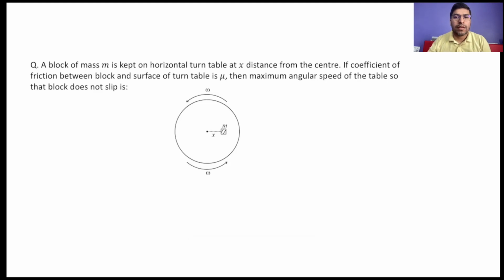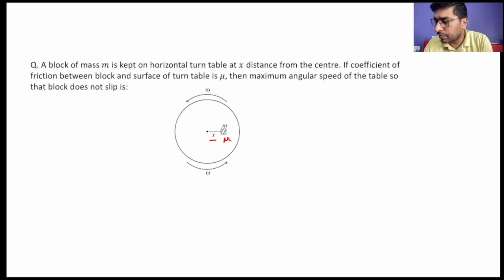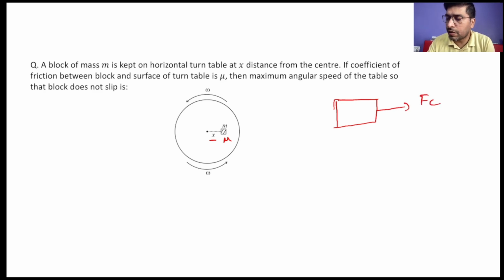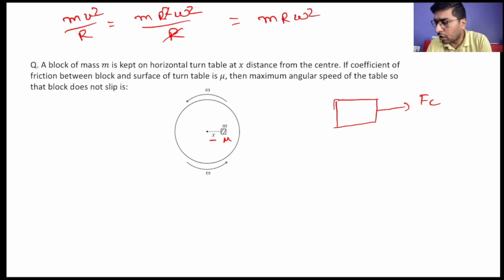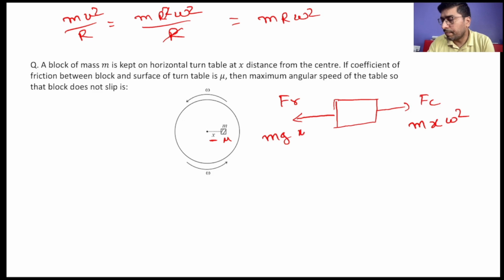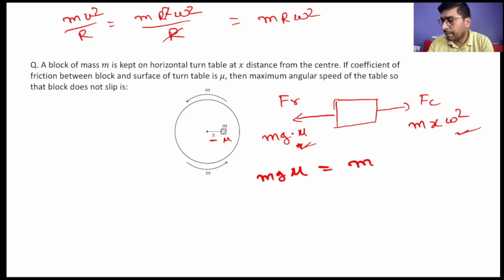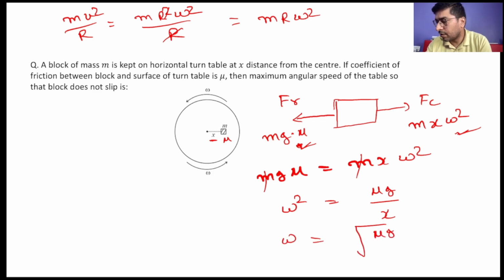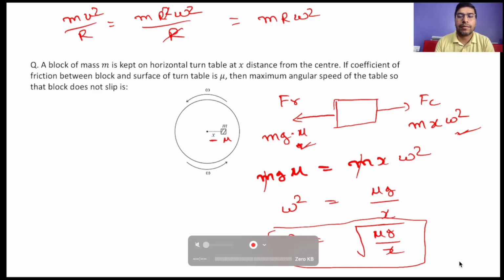Maximum Angular Speed of Turntable | Block Not Slipping | Circular Motion Physics Explained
Ever wondered how fast a turntable can spin before a block starts slipping off?
In this video, we derive and explain the maximum angular speed of a turntable so that the block doesn’t slip — using concepts of centripetal force and static friction.

We’ll break down the problem step-by-step, derive the formula

and understand why the mass of the block doesn’t affect the result!

This concept is essential for Class 11 Physics, JEE / NEET preparation, and for anyone who wants to clearly understand circular motion and friction.

Topics covered:

Free Body Diagram of block on a turntable

Friction as centripetal force

Derivation of ω = √(μg/x)

Concept of impending slip

Real-life understanding of circular motion

 Watch till the end to see the numerical example and quick recap!